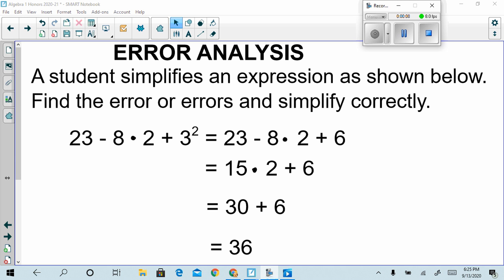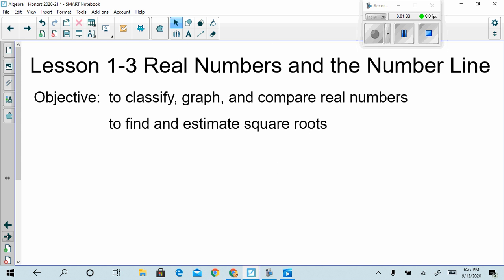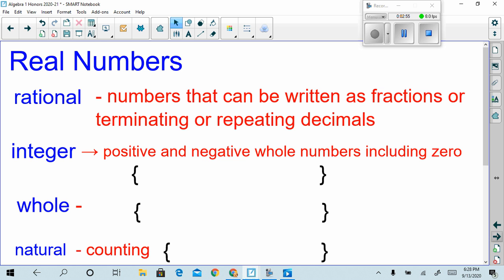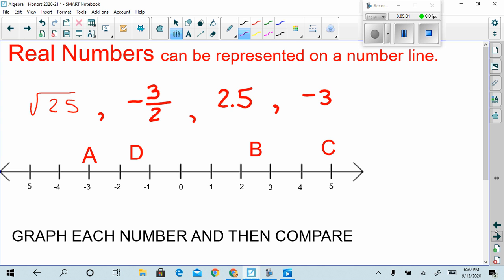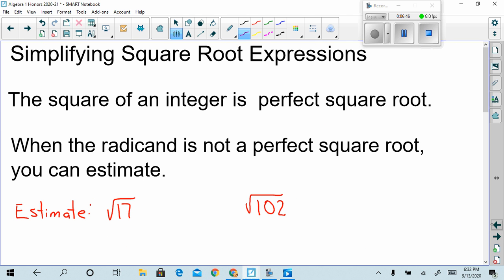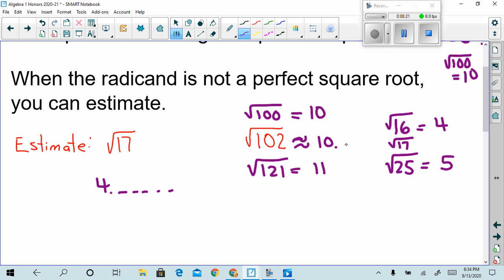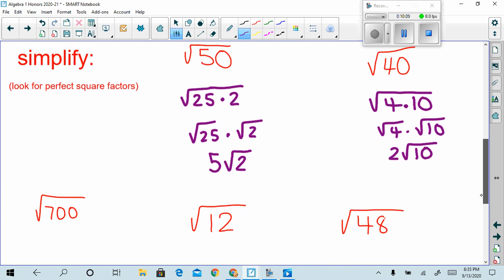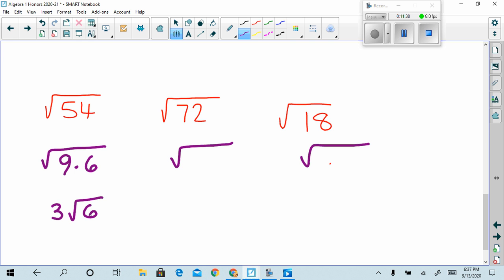Honors Lesson 1 3 Real Numbers